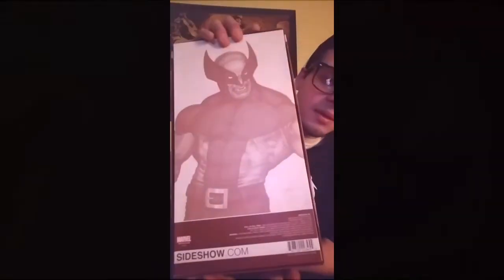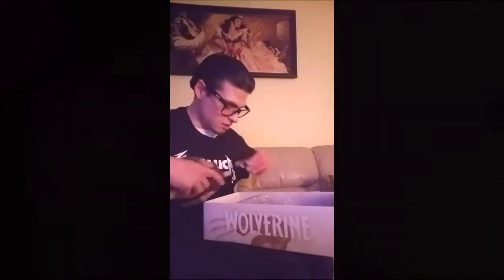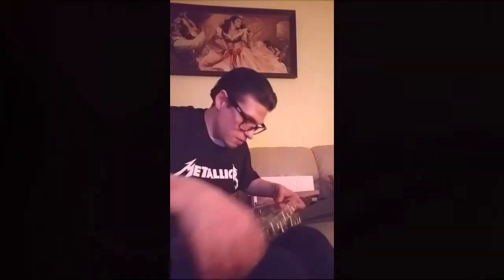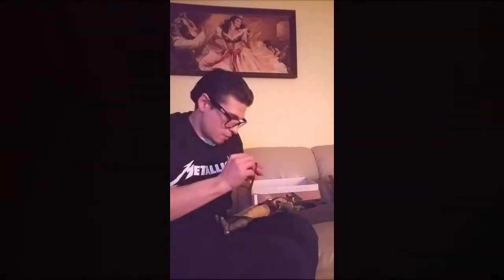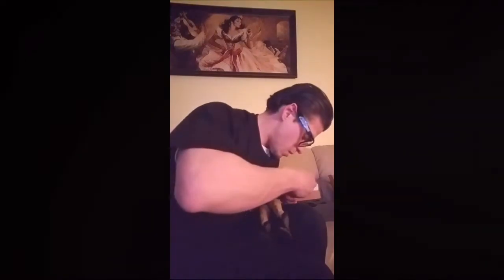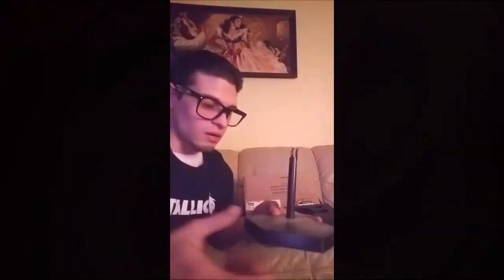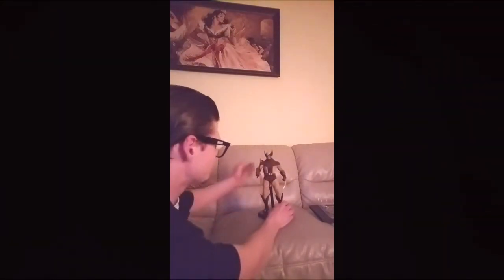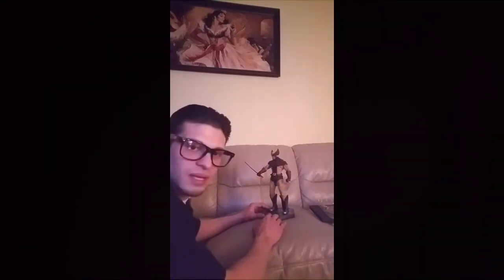New Sideshow collectibles Wolverine Sixth Scale Exclusive(brown Costume) Unboxing video LCS pickup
As promised here is my New Wolverine ss Sixth Scale Exclusive Unboxing Video For  Sunday January 15th 2017. This Figure is Epic. See you soon.